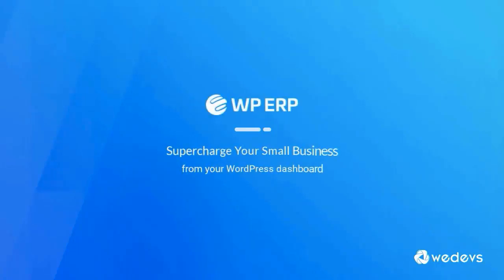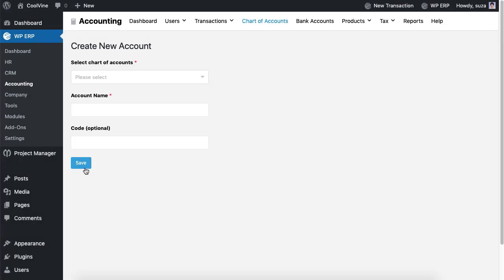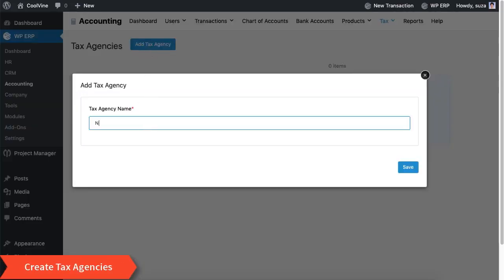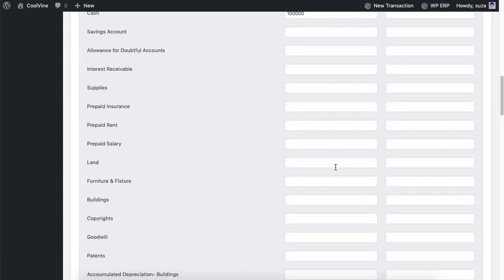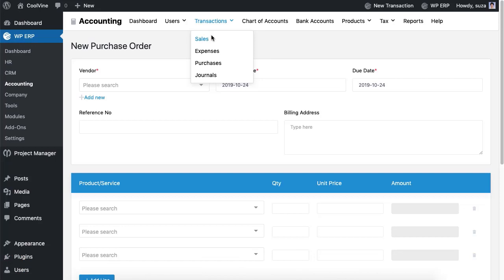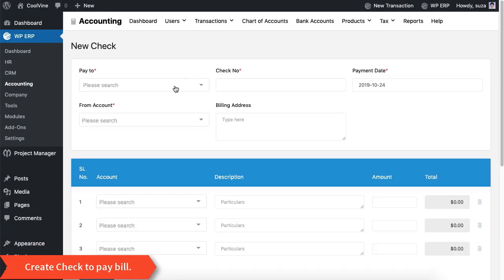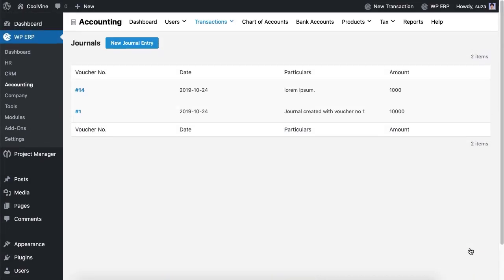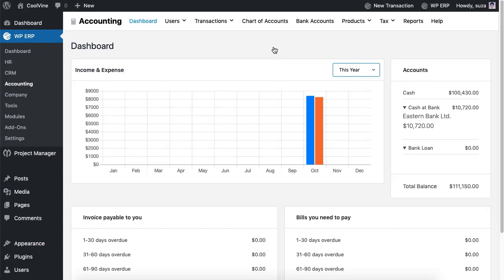How to set up and configure WordPress Accounting.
As a business owner, you may find difficulties to maintain your day-to-day business transactions. Yes, it’s really tough to manage accounts & employees, get reports, analyze data and prepare plans all at once from a single place.

But you know, today nothing is impossible with the help of advanced technology. We came up with the first full-fledged ERP solution in the WordPress ecosystem, especially for SMEs. We are updating our solution on a regular basis to meet your needs. Recently we updated our Accounting Module.

So, it’s now easier to manage all your business accounts with WP ERP Accounting with almost zero efforts. Let’s have a look on how to properly implement this awesome solution.